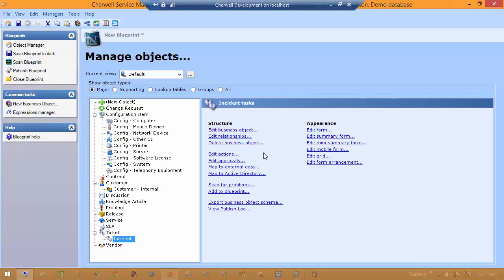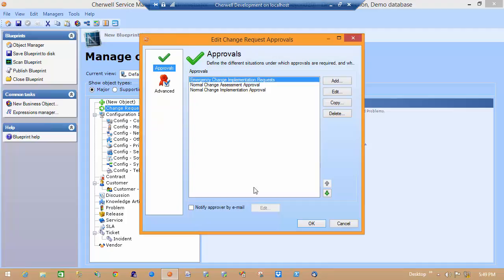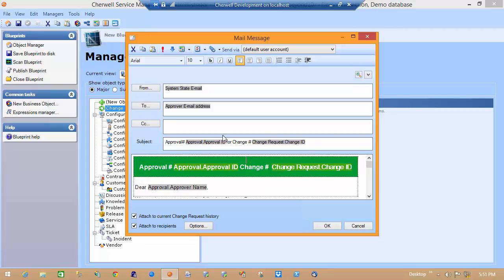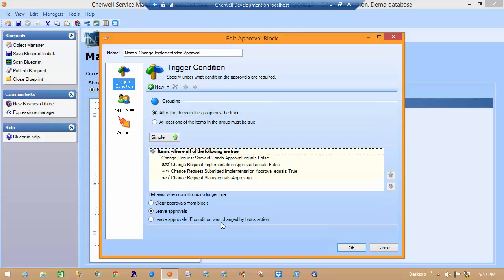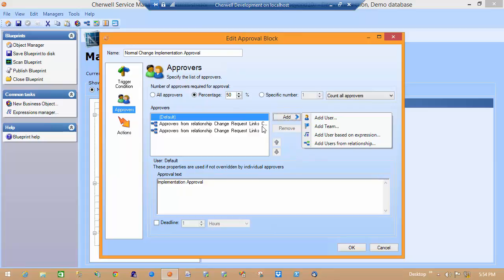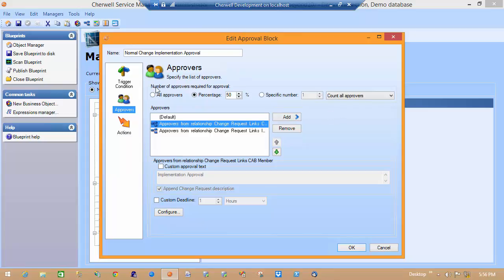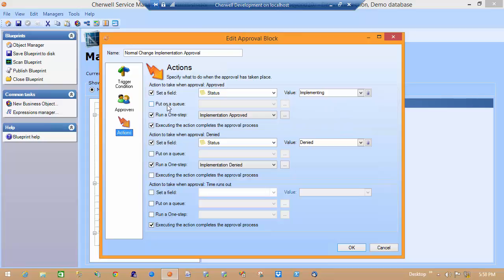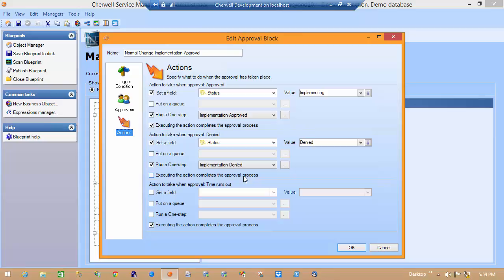How to Navigate the Chewell Approval Process